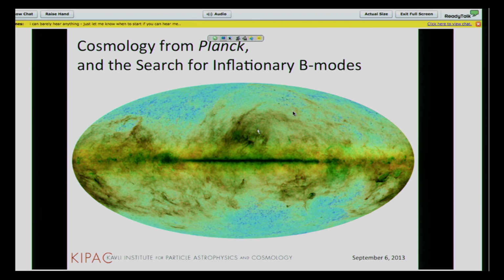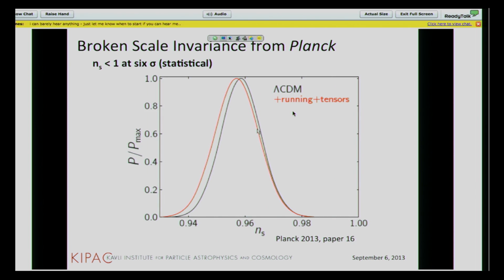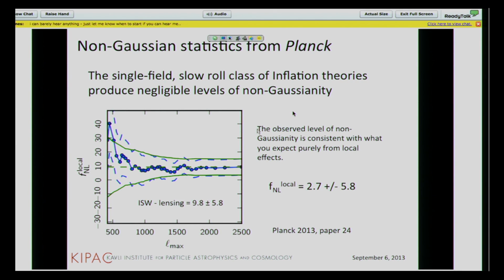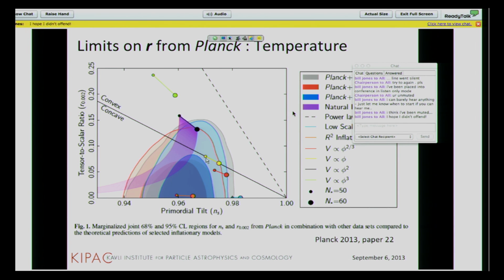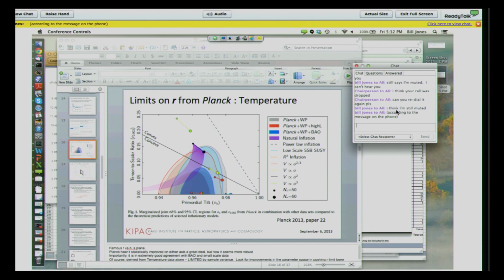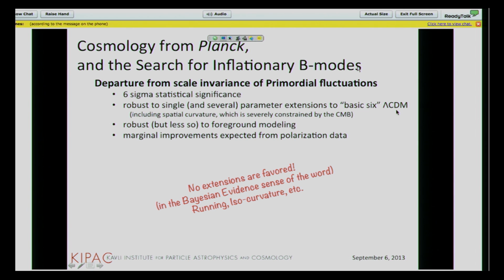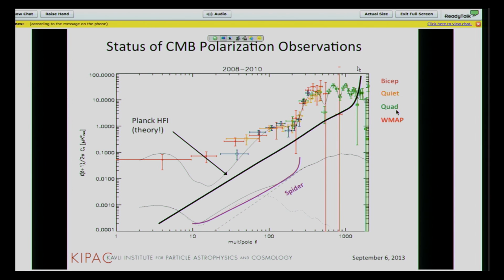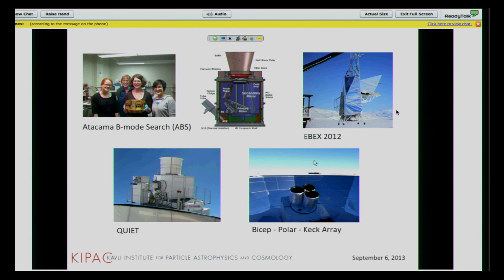090613 0200 Jones Cosmology h264 1080p 10mb